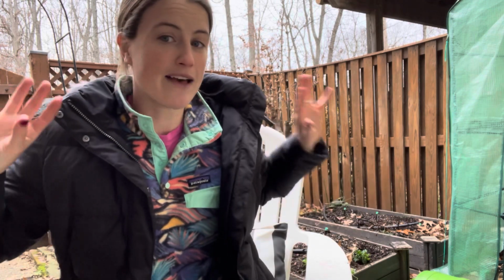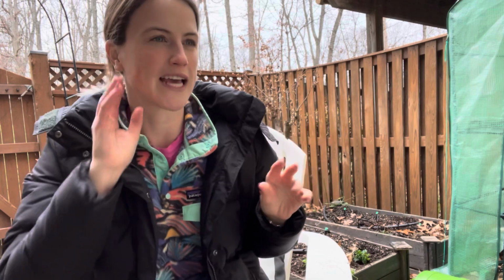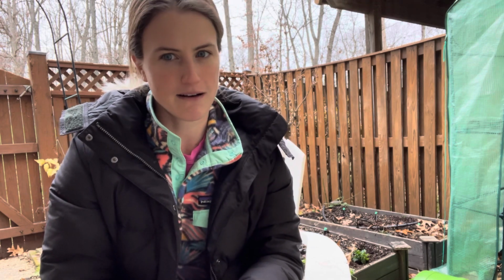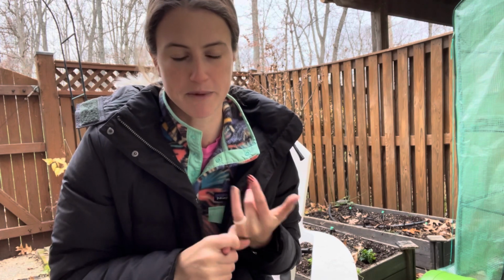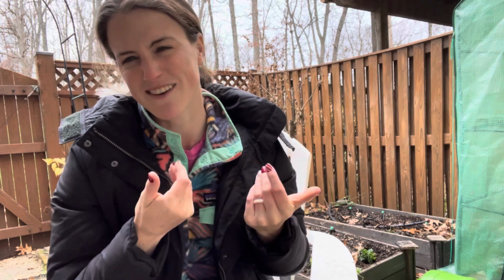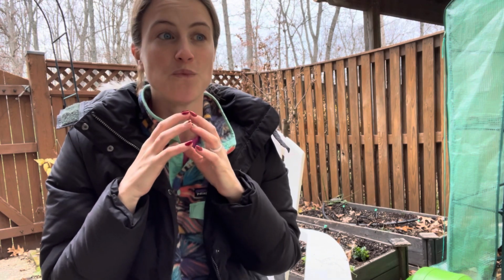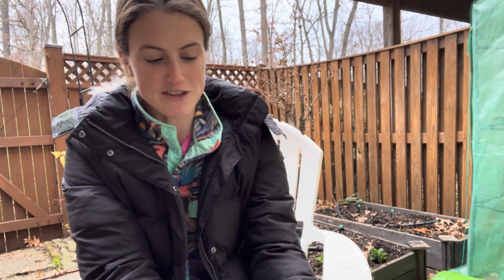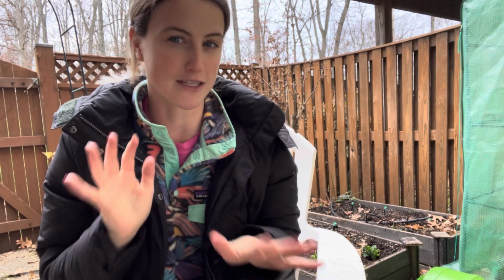My Favorite Plants From The 2023 Garden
For reference I’m in Zone7a and my last frost is April 15 (ish)!

🌱LOOKING FOR SEEDS? 🌱

MIgardener